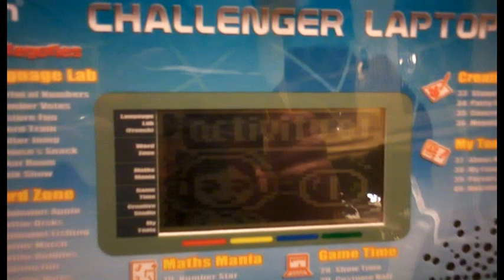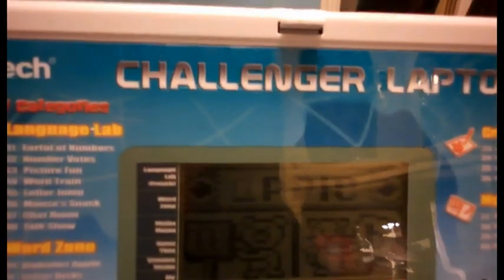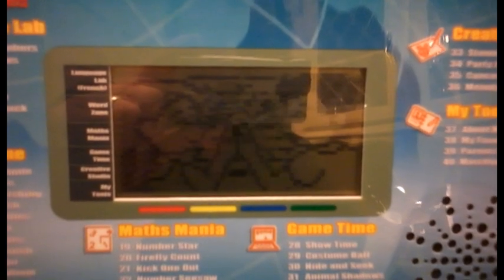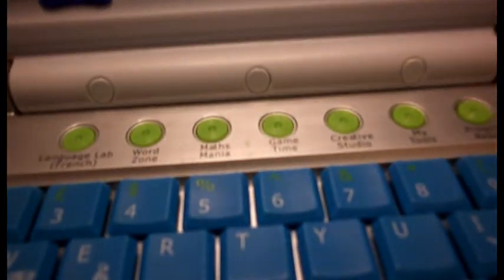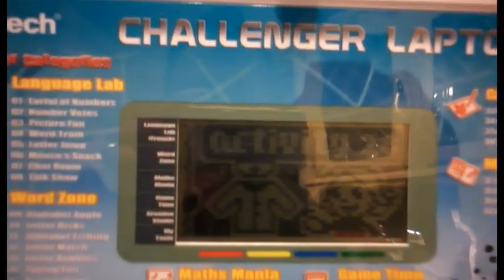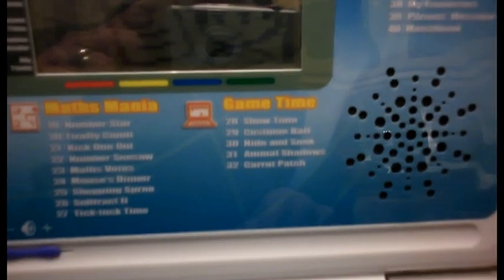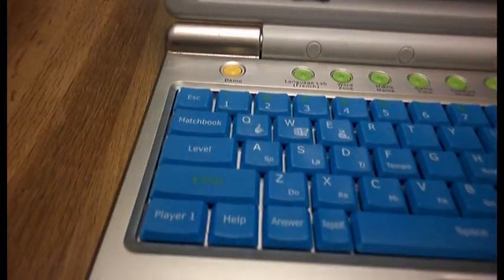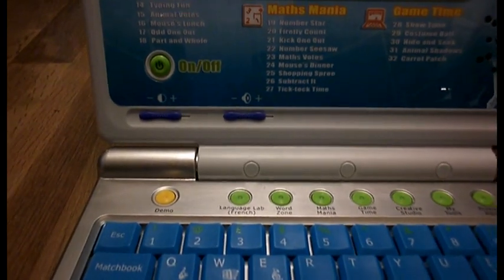VTECH CHALLENGER LAPTOP WITH MOUSE FOR KIDS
VTECH CHALLENGER LAPTOP WITH MOUSE FOR KIDS isjustaclickaway eBay UK